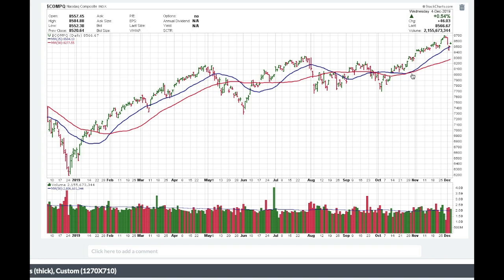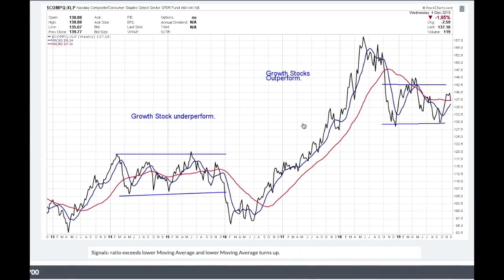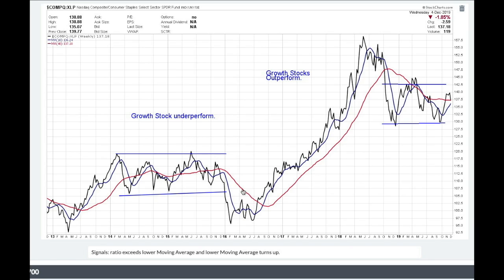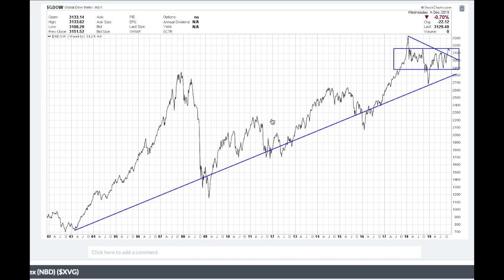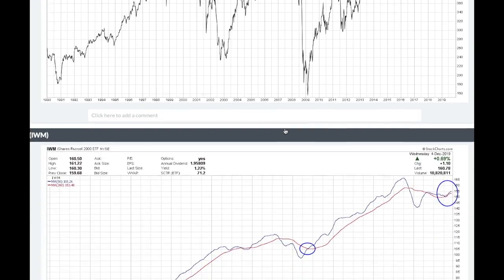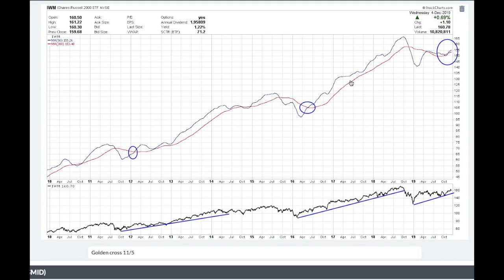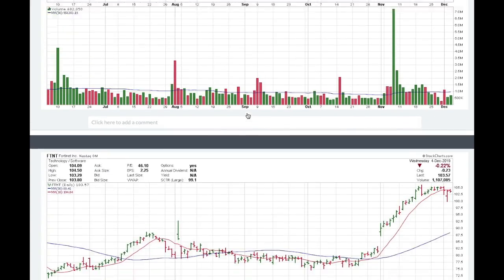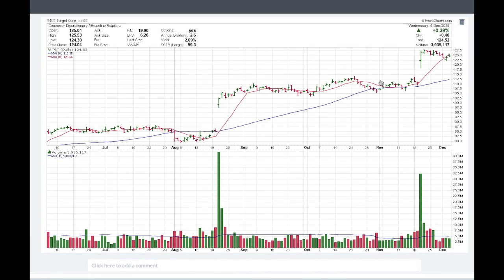Technical Update - 12/05/2019